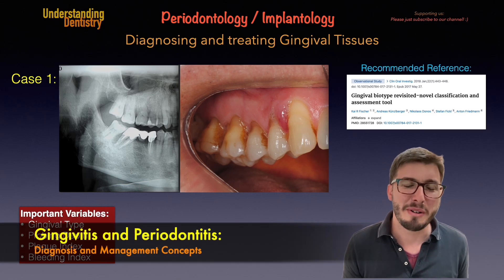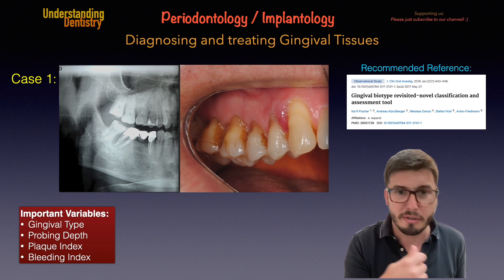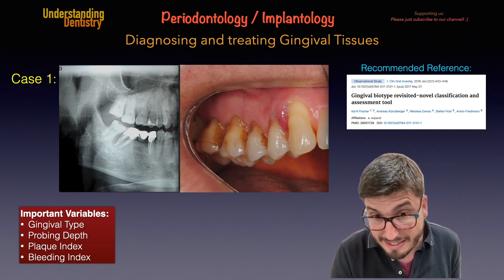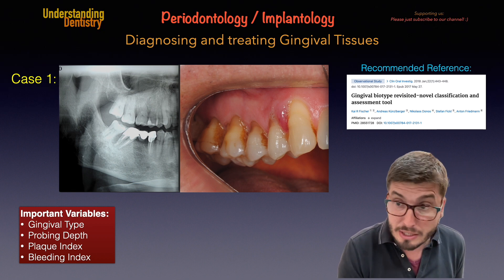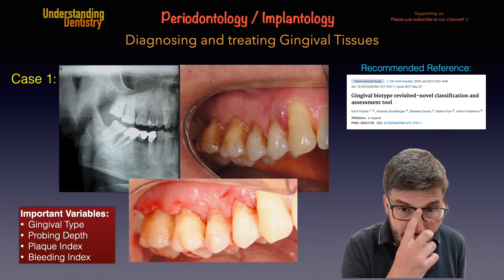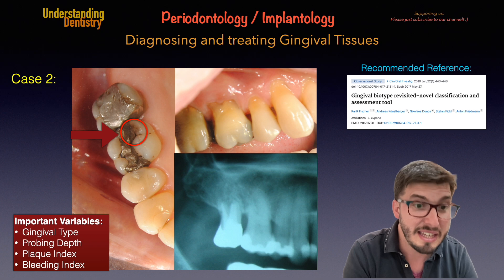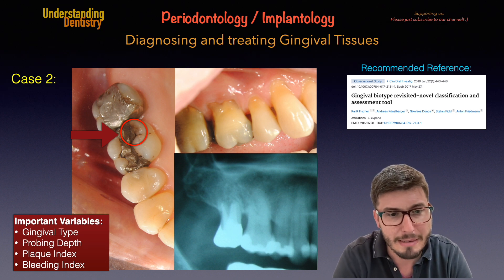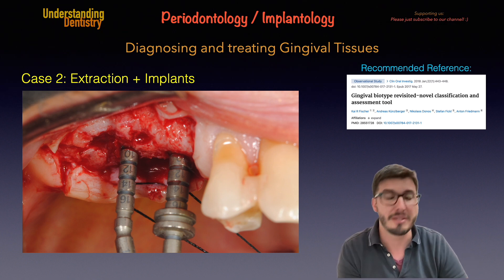EASY and BEST Teeth STAIN & GINGIVITIS treatment: Gingivitis cleaning, bleeding gums symptoms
A gingivitis lecture (Periodontitis lecture):

Video about gingival health and periodontology, showing how to detect and diagnose periodontal disease for beginners, as well as gingivitis vs periodontitis, crown stains, which could not be treated with tooth whitening (see teeth whitening risks). What to do gingivitis treatment and How to treat periodontitis and cases with bone loss, tooth mobility, furcation exposure, gingival inflammation, etc. What do see in the periodontitis radiographs. Details about the stages of gingival inflammation.

New title:
GINGIVITIS Cleaning vs PERIODONTITIS with TEETH STAINING (Gingival Recession, bleeding)